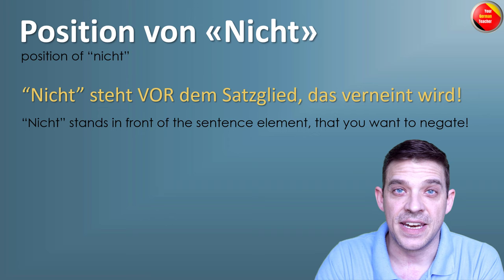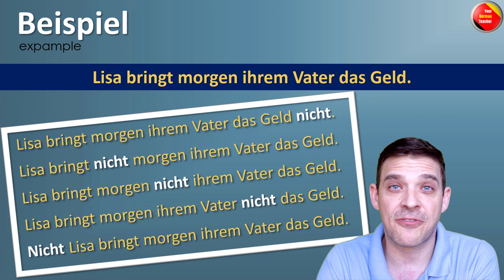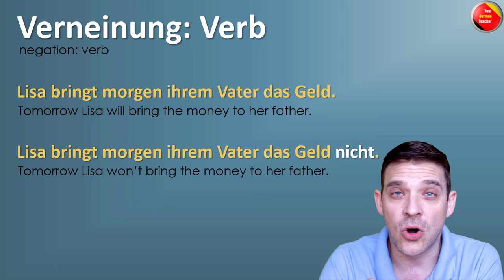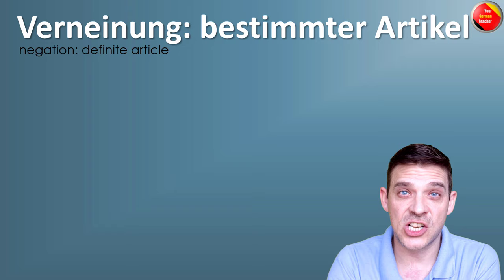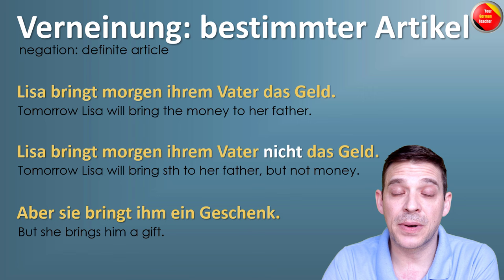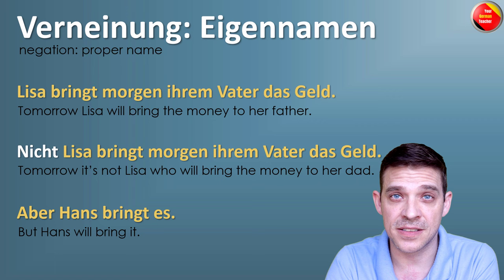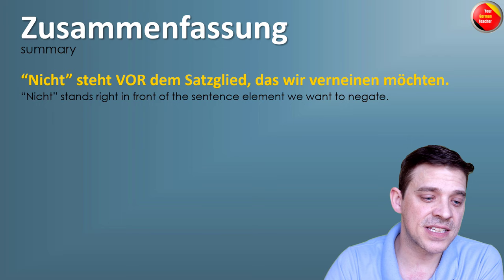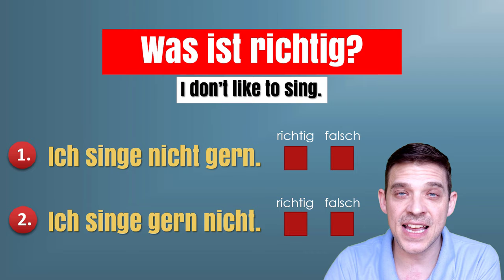Position Of Nicht In German Sentences | What are the rules? | Nicht explained! | YourGermanTeacher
The position of "nicht" in german sentences can be very confusing for German learners. A big problem for German students: Which place do you have to put the "nicht"? What is the position of "nicht"? In this video I will teach you the positioning of the negation word "nicht".

In general, "nicht" always precedes the sentence element you want to negate. But there is one exception, which is the verb. Because the verb is fixed on either the 2nd position or as a main verb on the last position, you need to put the "nicht" at the end, or if there are two verbs, in front of the main verb.

But this and many more other examples with rules and explanation you can find in this video. "Nicht" explained!

Luzi - YourGermanTeacher

to receive weekly new videos.

Yours Luzi